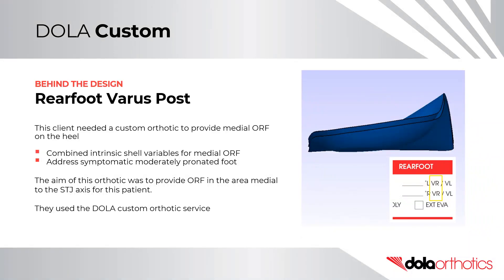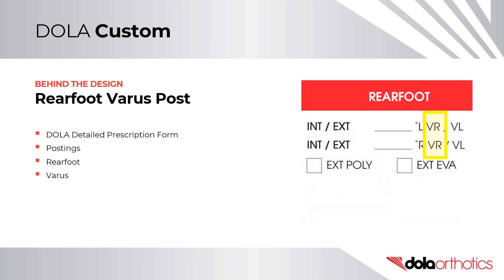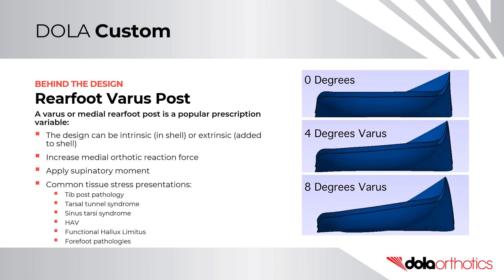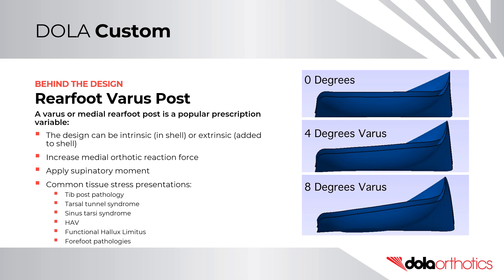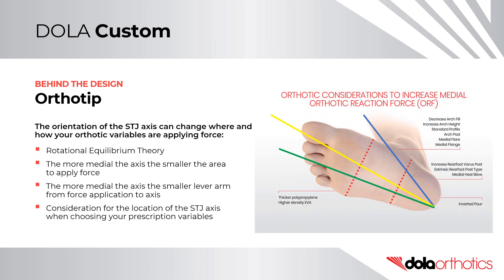Rearfoot Varus Post DOLA Orthotics Orthotips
Explore factors influencing a Rearfoot Varus Post choice for custom orthotic prescription.

Including
-Features: angulation of the orthotic shell by creating a medial / varus post
-Angle as prescribed
-Can be intrinsic or extrinsic
-Create medial ORF / Supinatory moment
-Common uses: Pronated / flat foot, Tissue stress pathologies: tibialis posterior, tarsal tunnel syndrome, sinus tarsi syndrome, HAV, functional hallux limitus, forefoot pathologies, plantar fascia / arch pain